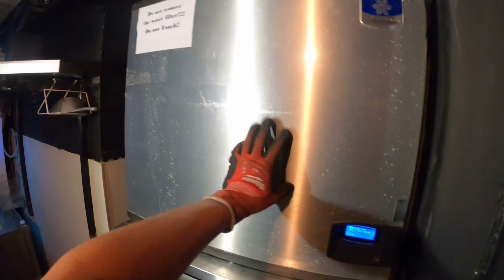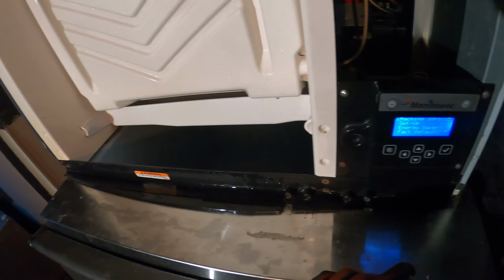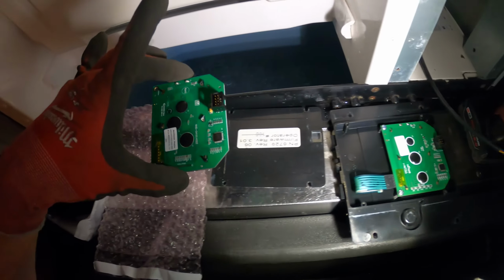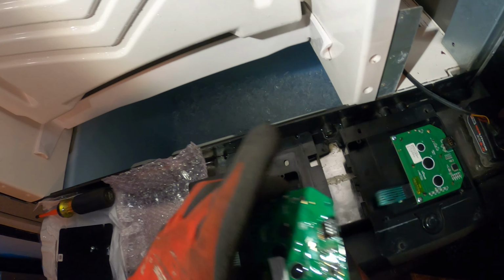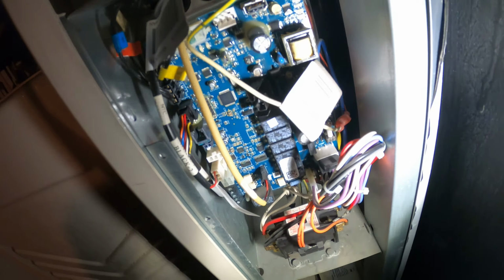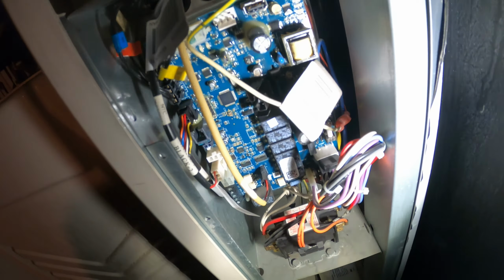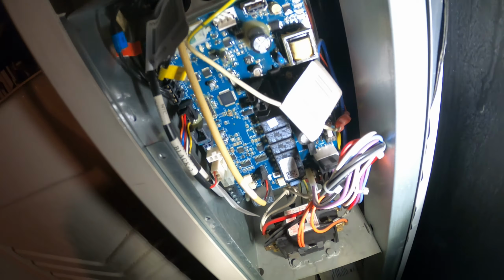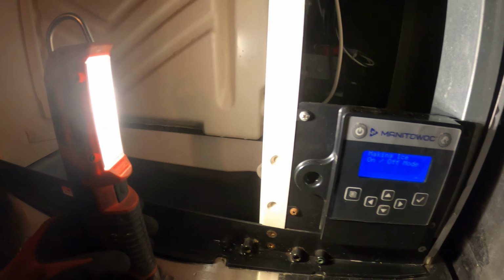HVACR: Manitowoc Ice Maker Service Call (How To Replace Manitowoc Touch Pad & Thermistor) T4 Fault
HVACR: Manitowoc Ice Maker Machine Emergency Service Call (How To Replace Manitowoc Touch Pad & Thermistor)

Manitowoc Ice 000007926 Touch Pad with Housing
T1, T2, T3, T4 Error Code (T1, T2, T3, T4 Thermistor)

The E24-T4 error code occurs when thermistors aren't functioning properly. A thermistor is, as the name implies, a heat-sensitive resistor. Because its resistance changes in proportion to temperature fluctuations, it is used in icemakers to control temperature.

elow is a quick summary of the rebooting process:
Press the OFF button for 3 seconds.
Wait for ice to melt off the evaporator.
Disconnect power to the machine and wait about 10 seconds.
Plug the machine back in and press the ON button. A blue light should appear, indicating that the unit has been reset.

Fluke 902 FC HVAC True-RMS Clamp Meter

VETO PRO PAC TECH-MCT Tool Bag

Milwaukee M12 12V Cordless Lithium-Ion LED Stick Light

Milwaukee M12 XC6.0 Extended Capacity Battery Pack

Milwaukee Cut 1 Dipped GLOVES L

(CAMERA USED IN THIS VIDEO BELOW)

GoPro HERO8 Black Waterproof Action Camera

GoPro Head Strap with QuickClip